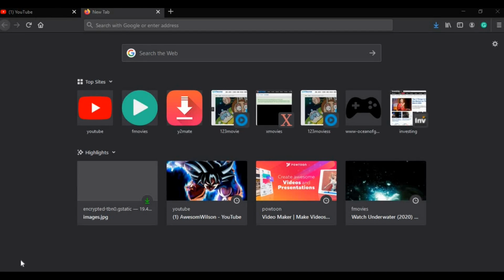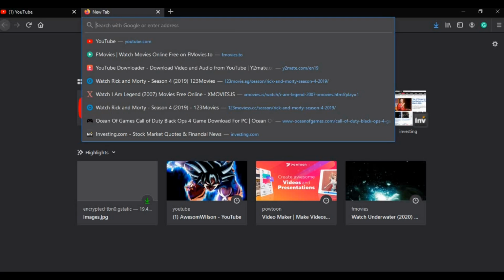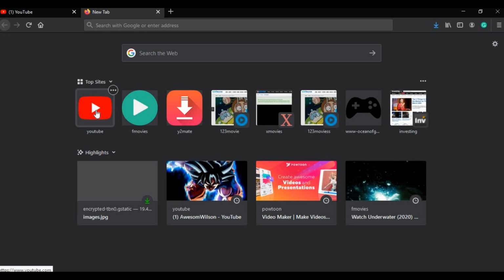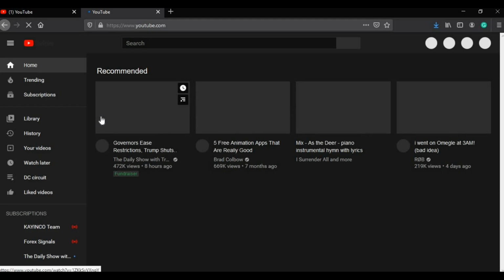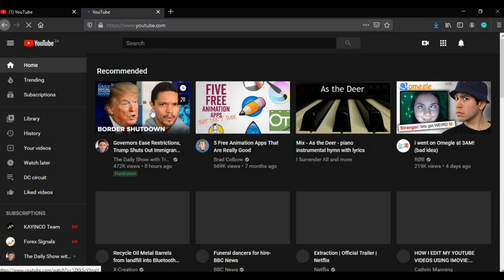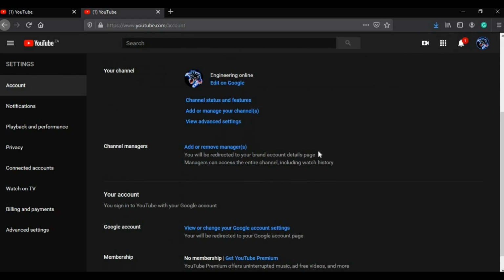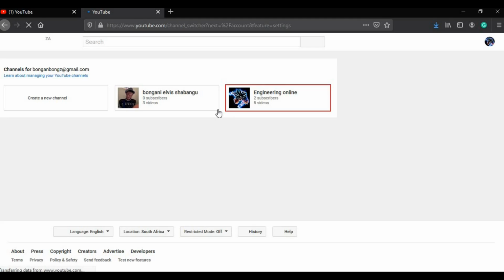how to create multiple channel on youtube in 2020: how to make multiple you tube channel in 2020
In this video, you will learn how to create multiple channels on youtube using the 2020 updated vision. You will learn to make a youtube channel on top of an existing channel.